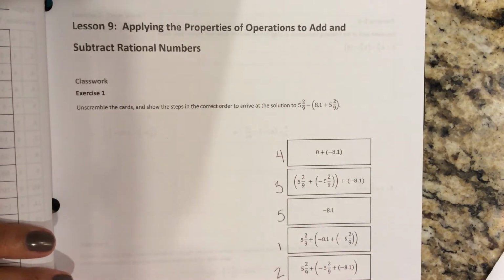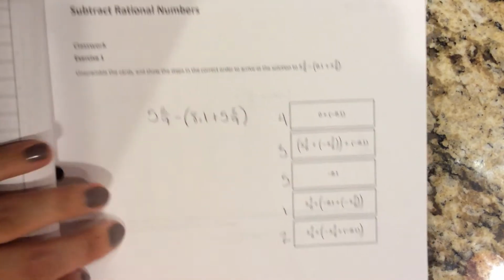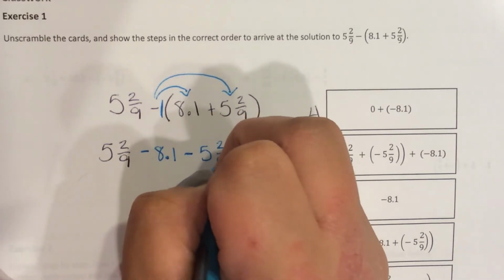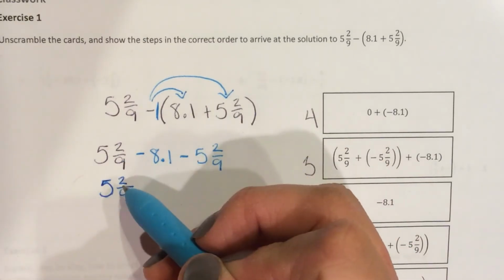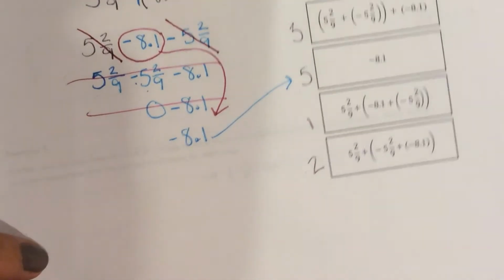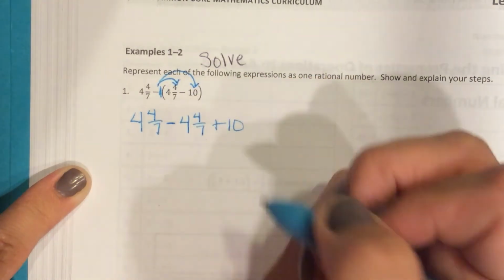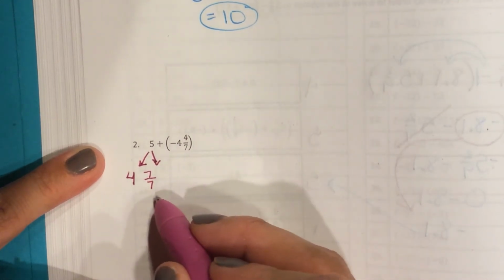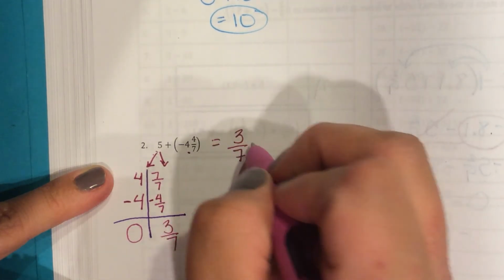Lesson 9 Part 1